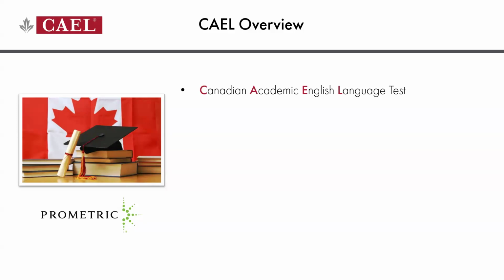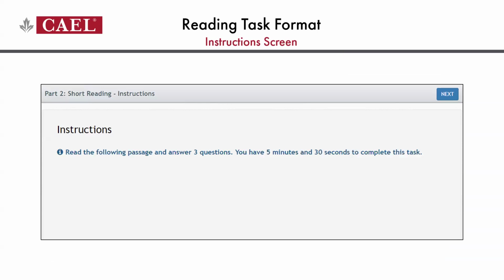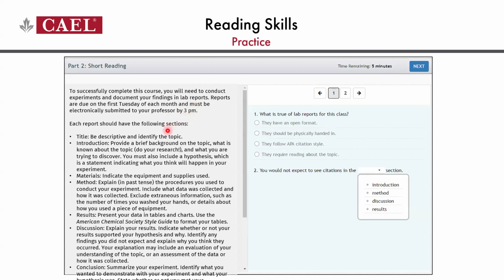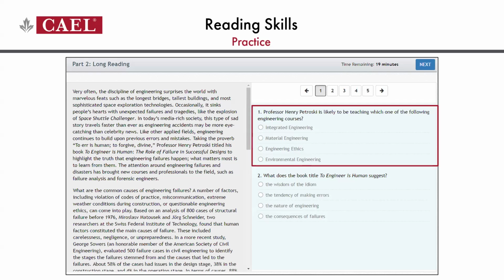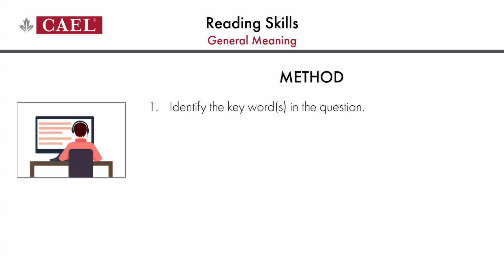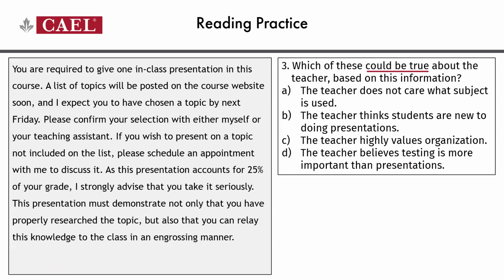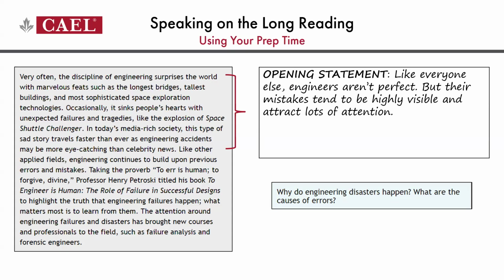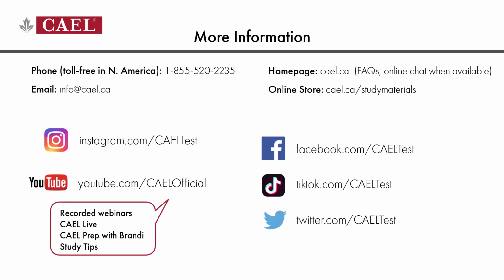CAEL 202: Reading and Speaking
In this lesson, the focus is on Reading skills, with a secondary focus on Speaking skills. Learn how to respond to different types of Reading questions, and ways to integrate information from the Reading passage into your Speaking response.

Interested in joining a live session?

This webinar was delivered in July 2025. Please visit cael.ca for the most up-to-date information about test format and test day policies.